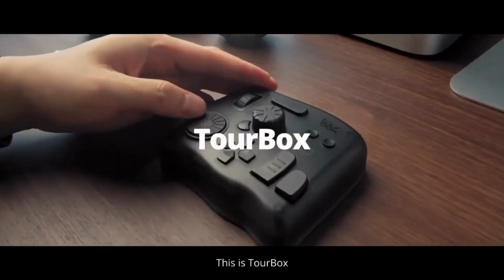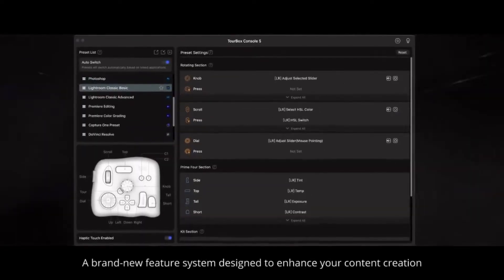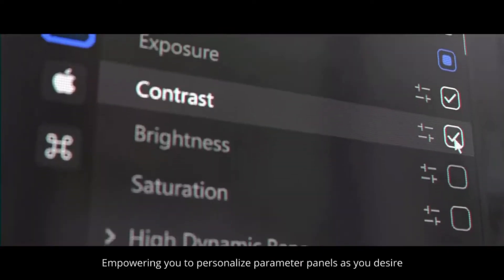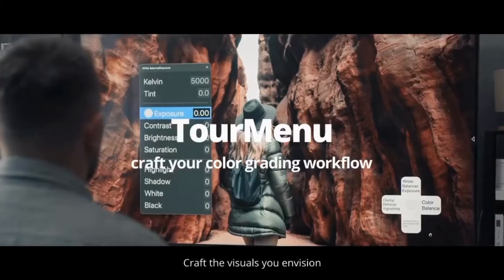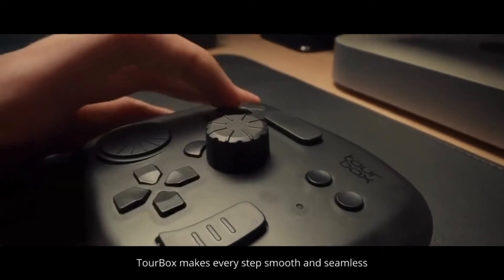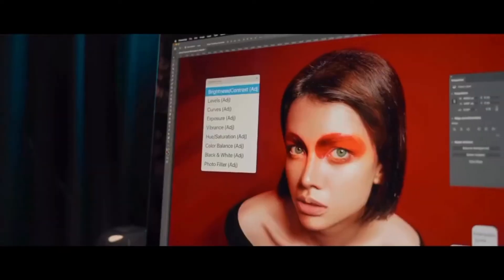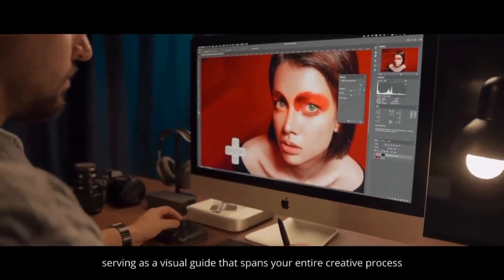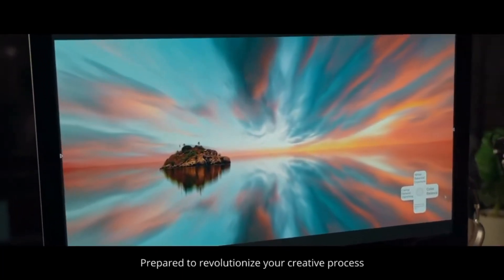Editing Controller for Digital Creators - TourBox Elite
The TourBox Elite is a universal editing controller that boasts intuitive timeline navigation with wide software compatibility allowing users to use the device in a multitude of creative and technical applications. Tactile knobs make tool switching swift and effortless, and they also provide many powerful functions, such as adjustable speed control and precise parameter calibration for meticulous operation when doing colour correction or illustration and design tasks.

Powerful Illustration and Design Control:
Adjust size, stroke weight, opacity, and flow with a simple turn of a knob. Instant access to functions like canvas rotation, zoom in/out, and tool switch keeps users focused on their creative flow instead of trying to remember shortcuts.

Smooth Video and Audio Editing:
Easily adjust the timeline and move between clips with the intuitive knob, dial, and scroll wheel when working in Final Cut Pro X, Premiere Pro, or DaVinci Resolve.

Intuitive Colour Grading:
Go mouse-free and swiftly work on adjusting exposure, contrast, and highlights with a simple turn of a knob in editing apps like Lightroom, Camera Raw, and Capture One.

Seamless Drawing Workflow:
Control brushes, canvas, sliders, tools, and layers with one hand and no interruption. The unit is deeply integrated with Photoshop, Paint Tool SAI, Clip Studio Paint, and more.

Universal Control:
The Elite is also ideal for 3D rendering, audio editing, browser navigation, or music apps, and it applies to literally any software on macOS and Windows. Create in Adobe Illustrator, AutoCAD, Blender, Zbrush, Ableton Live, and Pro Tools. Organize your work in Microsoft Excel, PowerPoint, XMind, and Chrome. Simply navigate and listen to music on iTunes and Spotify.

Save Time Editing Photos:
Go mouse-free and adjust any slider with the knob. Remove spots, contour, and retouch images like playing casual games. Native integration in Lightroom, Capture One, Camera Raw, On1, Luminar Neo, Affinity Photo, and more.

Synchronize Multiple Programs and Projects:
As a dual-channel Bluetooth controller, the Elite allows you to switch seamlessly between various devices and programs.

Hundreds of Functions in Just One Preset:
You will never run out of buttons, as the Elite supports single-click, double-click, press-and-hold, scroll, spin, and combined keys with the knob and dial. Everything is configurable.

Tons of Preset Templates:
You could either create presets on your own or download more templates from the TourBox website, as well as import or export presets in batches.